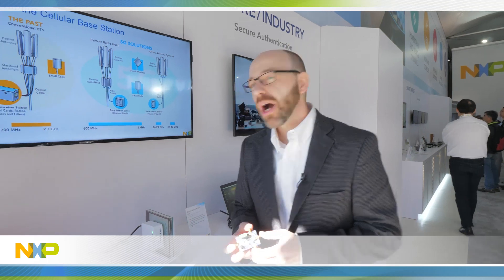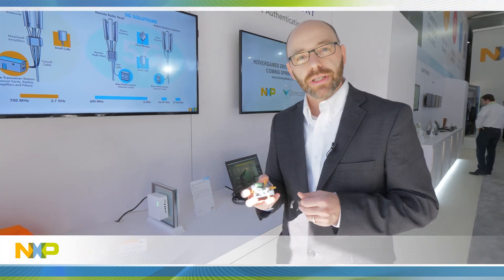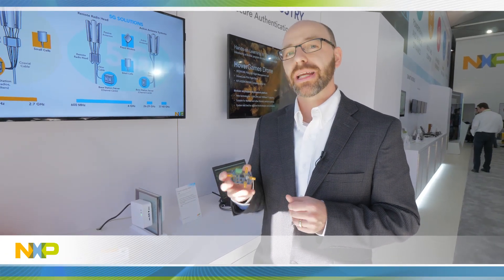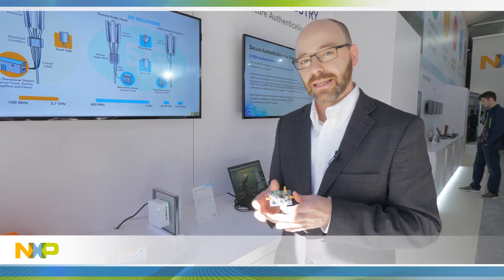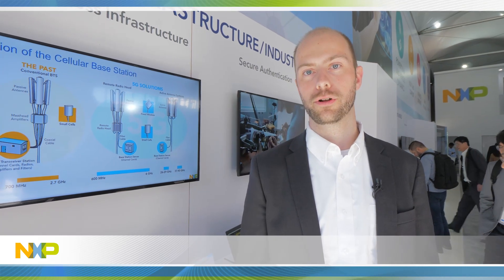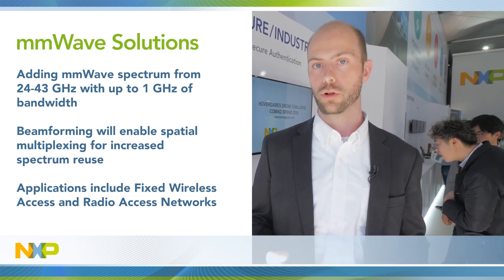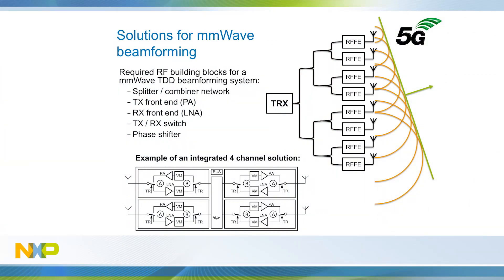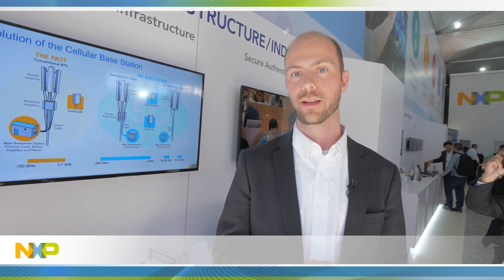NXP 5G Wireless Infrastructure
Watch this video with Eric Westberg and Rick Van Kemenade to see how NXP is solving key challenges for 5G. Hear about how NXP's mMIMO for active antenna solutions will increase the capacity and coverage for cellular infrastructure. Our mmWave spectrum 24-43 GHz frequency ranges will allow the consumer access to extra bandwidth. NXP offers the most complete portfolio for optimum RF technology in all frequencies and all power levels.